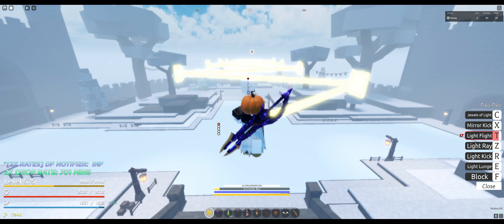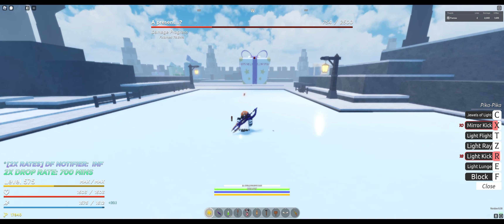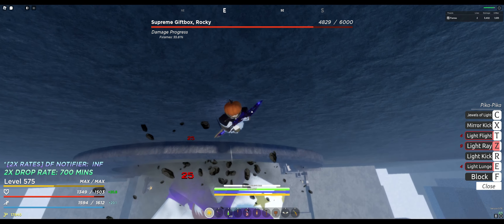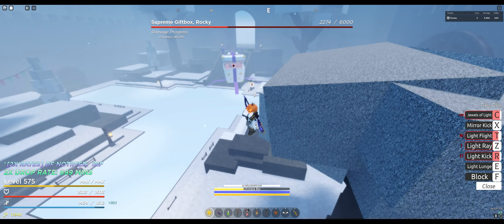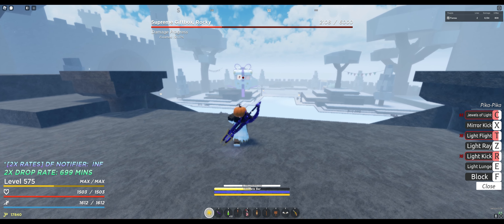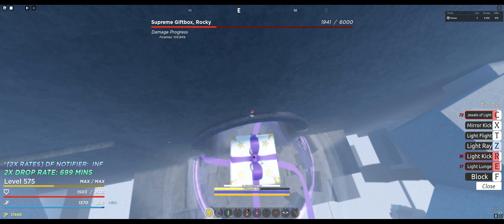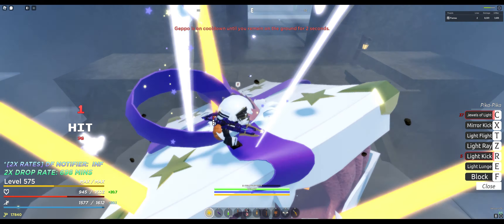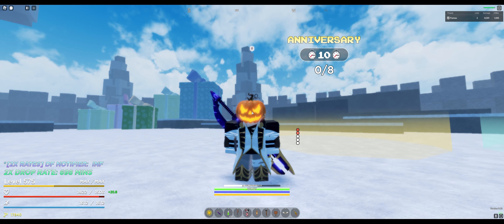GPO Anniversary Dungeon CHEESE PIKA METHOD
0:11 Phase 1
0:20 Phase 2
1:08 Phase 3
2:28 Phase 4
3:23 Boss Cheese